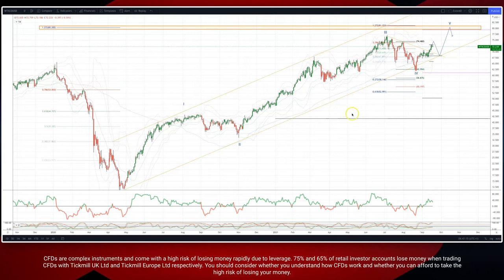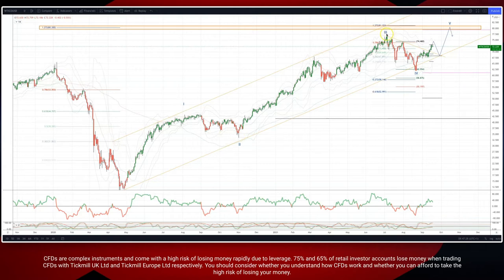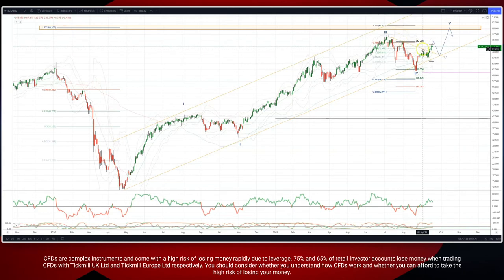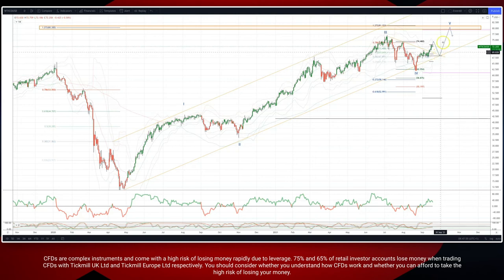Patrick’s Elliott Waves - Episode 65: Crude